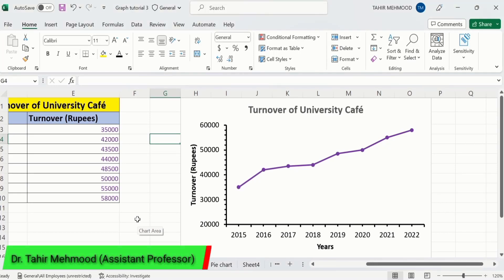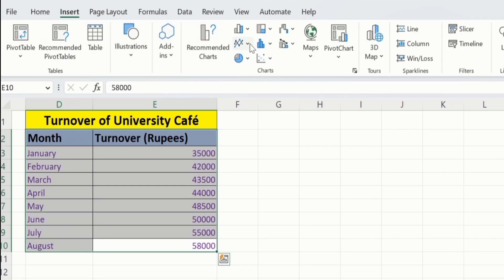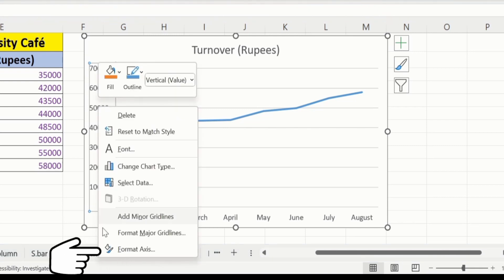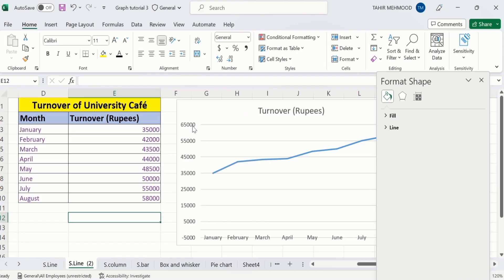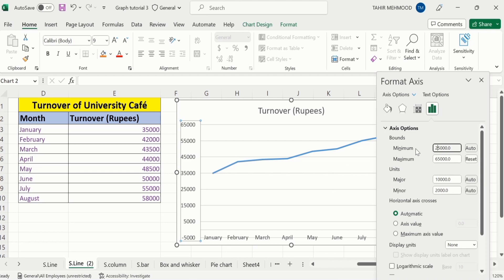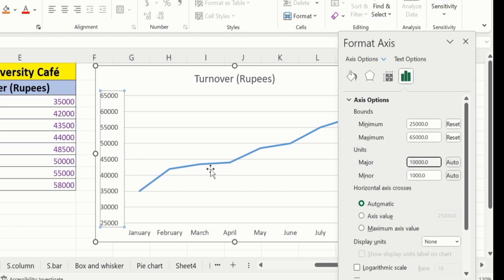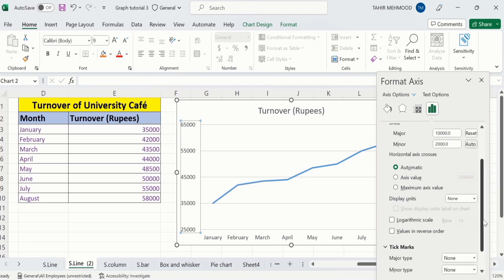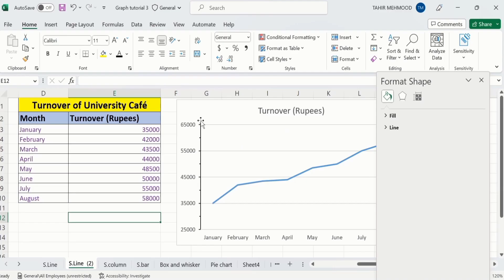Change the Vertical Y Axis Start or End Point in Excel | Customize the Y Axis Values in Excel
In this video, you will learn how to Change the Vertical Y Axis Start or End Point in Excel. You will also learn how to change the scale of the vertical axis (y-axis), the maximum value of the vertical axis (y-axis), the minimum value of the vertical axis (y-axis), major units of the vertical axis (y-axis) and minor units of the vertical axis (y-axis) in Excel Graphs or charts using format axis option. This tutorial demonstrates how to change the Y or vertical axis of excel charts to adjust or change the starts and ends at the desired number. In this way, we can control the bounds of excel charts and display values on the vertical axis. Additionally, I will also show you how to make changes in the bounds of a chart through multiple shortcuts in Excel, which is especially important since Excel has changed how to get to these configuration options over the years. You can use a similar procedure to change the scale or bound, maximum and minimum values of the bar, column, or line graph/chart in excel. I have used Microsoft Excel 365 to Change the Vertical Y Axis Start or End Point in Excel Charts. You can use other versions of excel such as excel 2010, excel 2013, excel 2016 and excel 2019 to Change the Vertical Y Axis Start or End Point in Excel.

Other YouTube queries:
How to change the scale of vertical axis in Excel 2016,
Change the Vertical Y Axis Start or End Point in Excel,
How to Change the Scale on an Excel Graph (Super Quick),
How To Change The Range Of The X and Y Axis In Microsoft Excel 2016,
How To Change The Position Of The Horizontal and Vertical Axis in Excel,
How to Adjust the Units in Your Excel Chart's Axes,